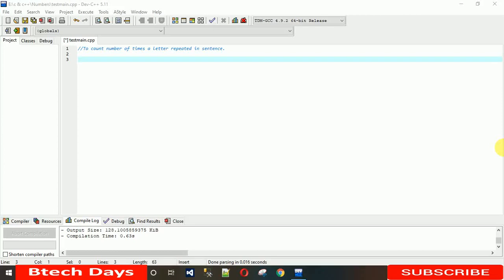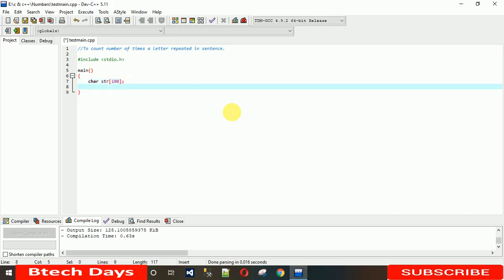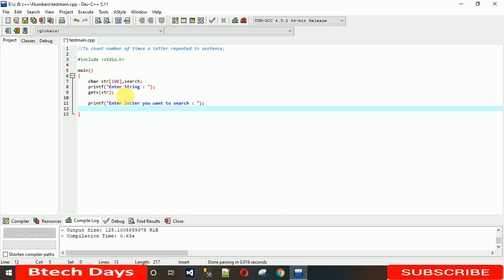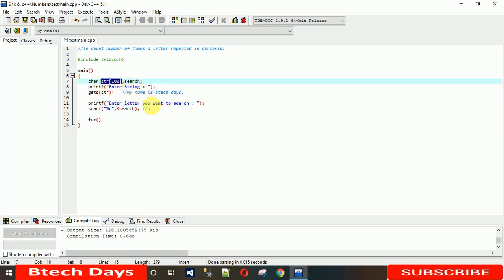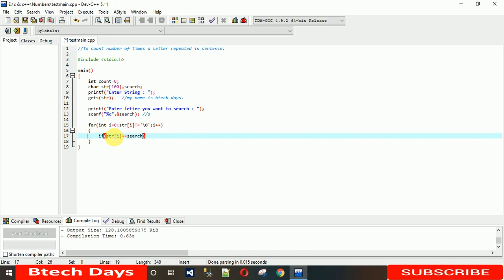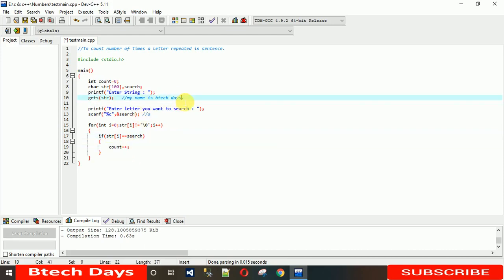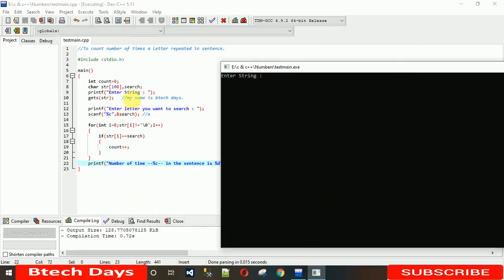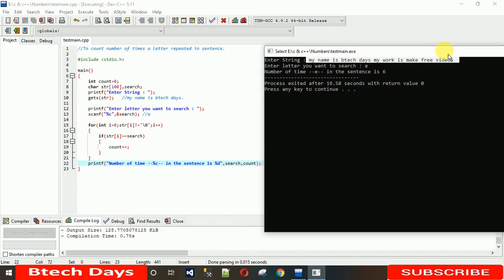Count number of times a letter repeated in sentence